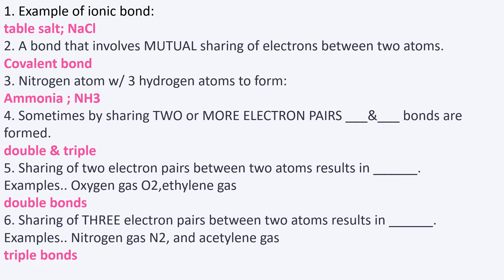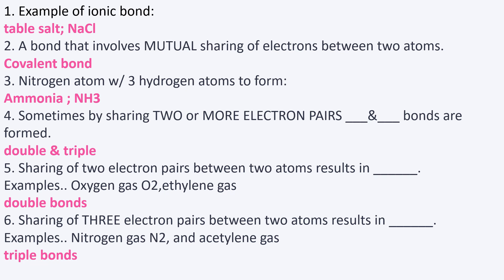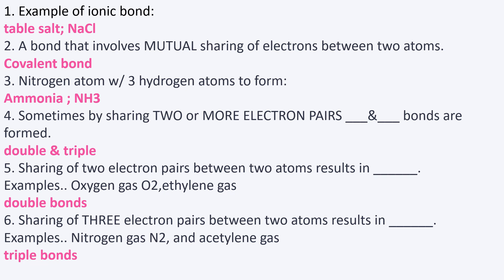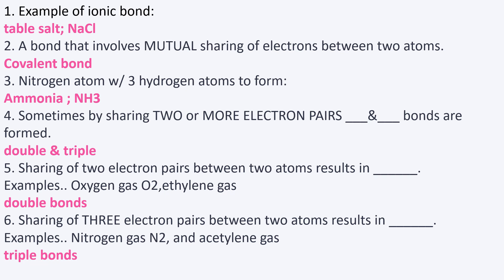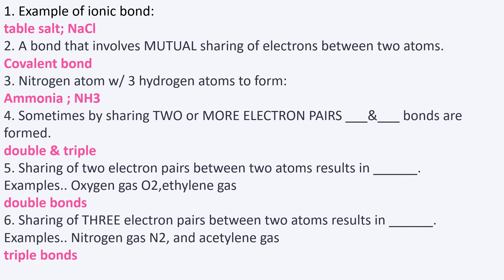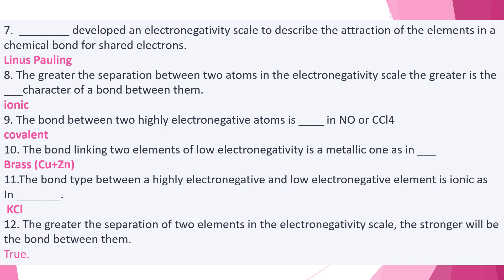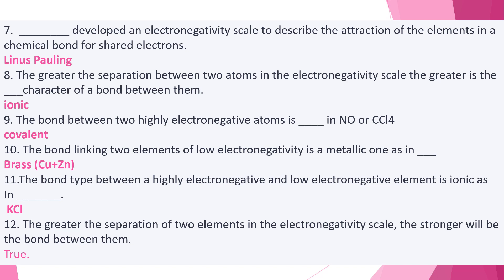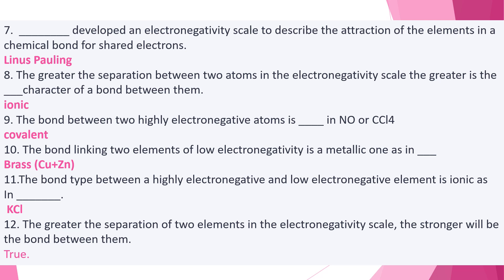Series#4 ATI TEAS SCIENCE REVIEW QUESTIONS STUDY GUIDE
1. Example of ionic bond:
2. Covalent bond
3. Nitrogen atom w/ 3 hydrogen atoms to form:
4. double & triple BONDS
5. Examples.. Oxygen gas O2,ethylene gas
double bonds
6. Sharing of THREE electron pairs between two atoms results in  triple bonds

Examples.. Nitrogen gas N2, and acetylene gas